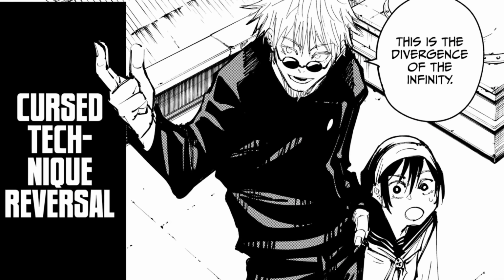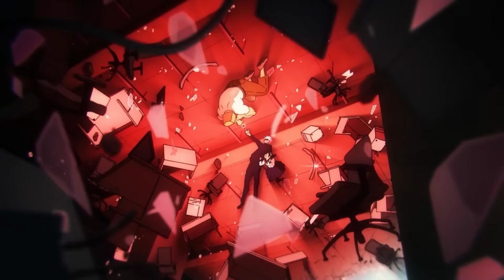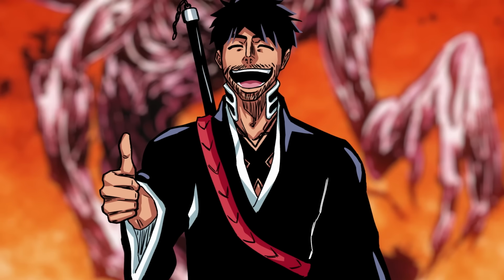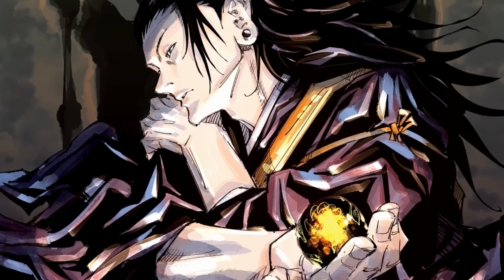Why JJK Sorcerers Can Only Have 3 Cursed Techniques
Why can Jujutsu Kaisen sorcerers only maintain 3-4 cursed techniques before their brain collapses? This is the complete breakdown of how cursed techniques actually function in JJK.
We explain why techniques are stored in the prefrontal cortex, how Yuta bypasses the technique limit through Rika, why Toji's body overwrote the host's soul, what Kenjaku revealed about the body-soul connection, and why inherited techniques like Limitless can never be stolen.